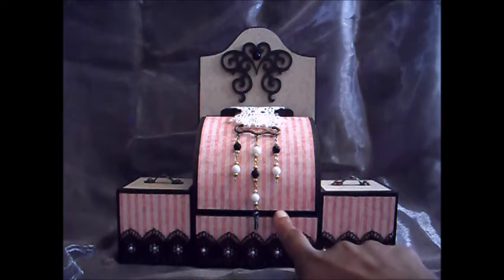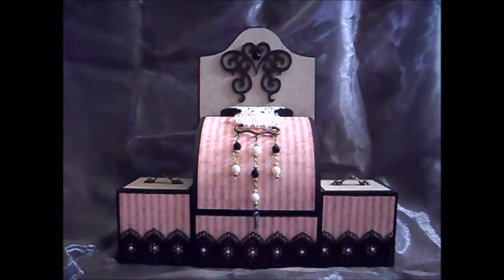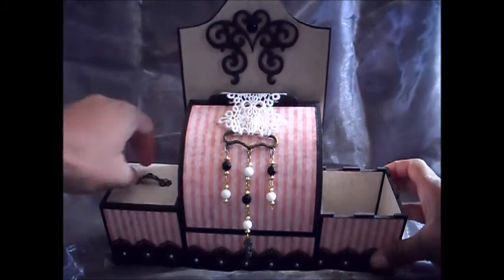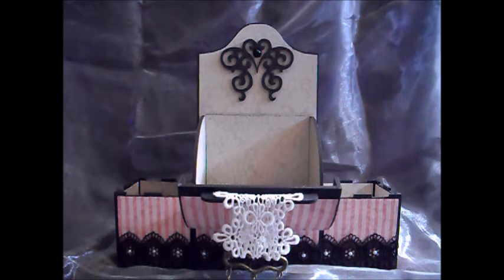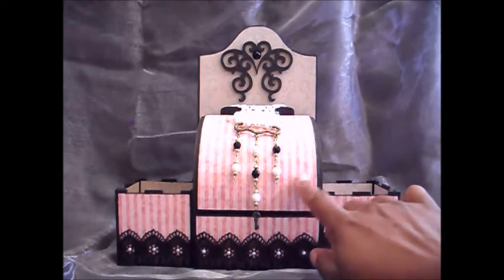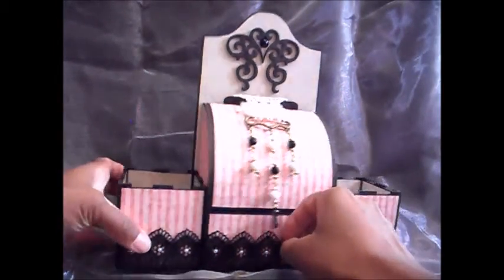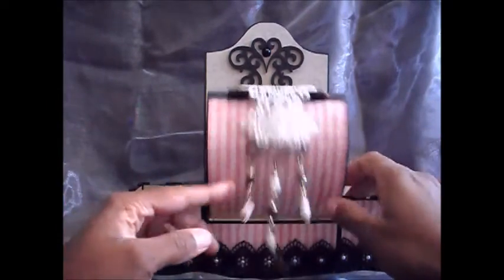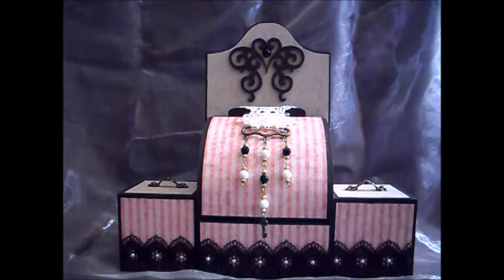Ladies Elegant Desk Storage for Fernli Designs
This is my latest DT make for Fernli Designs.  Featuring their bread bin style box, ATBs, Giant tag and flourishes 3.